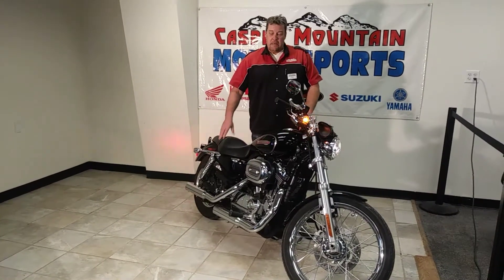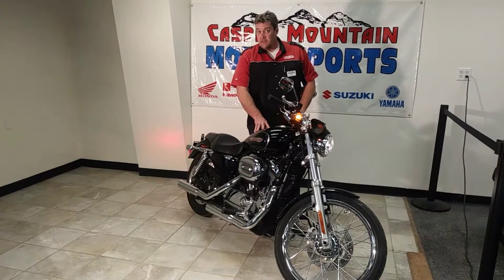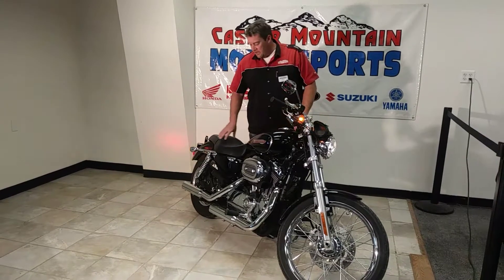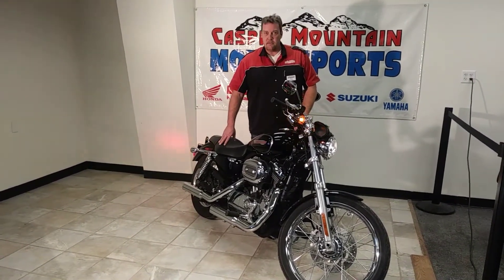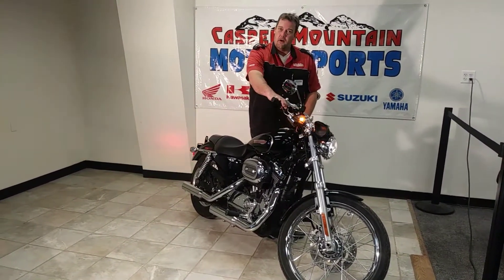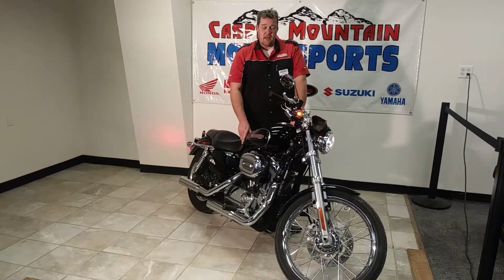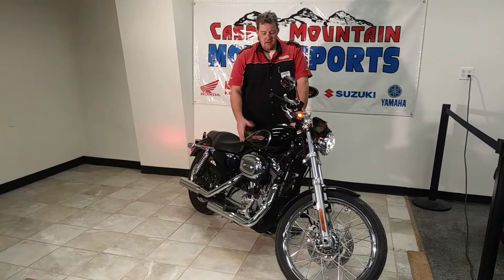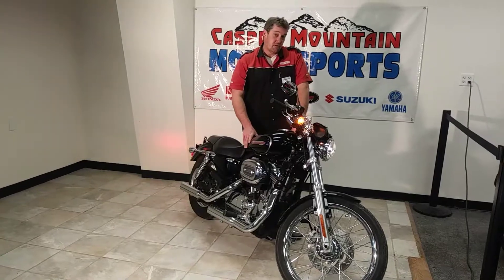2010 Harley Sportser 1200 Custom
2010 Harley-Davidson Sportster 1200 Custom The Sportster 1200 Custom shimmers with style, offering just the right mix of chrome components and a 21-inch laced front wheel. Forward controls and a pull-back handlebar riser put the rider in a cool cruising position on the saddle